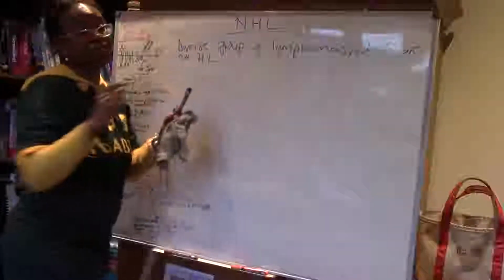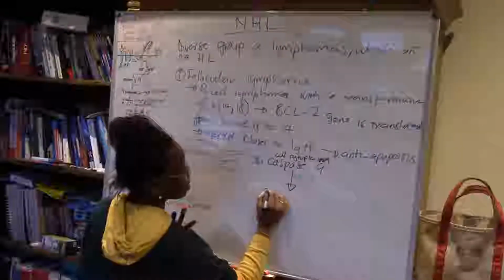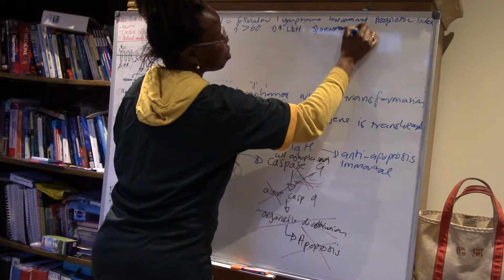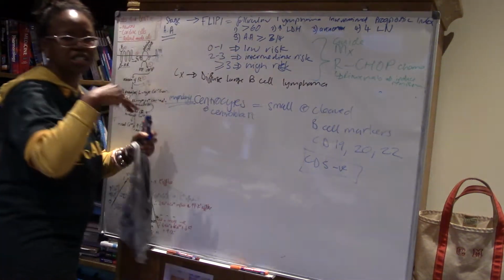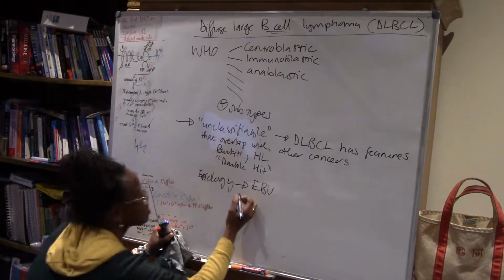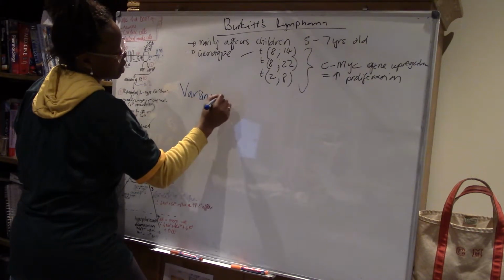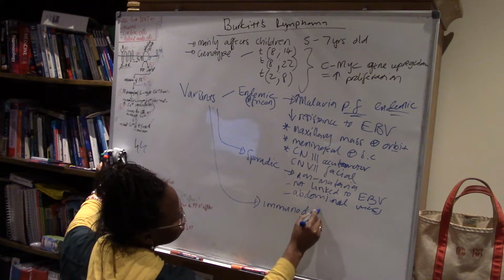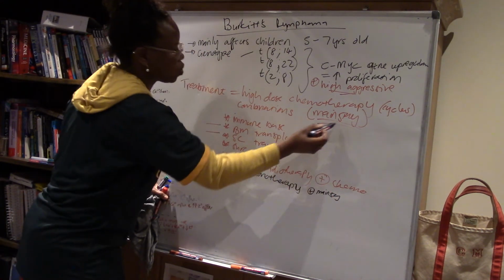Lymphomas Part 2 - Non-Hodgkin lymphoma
Follicular lymphoma, Diffuse large B cell lymphoma